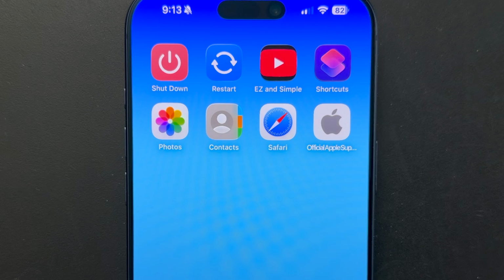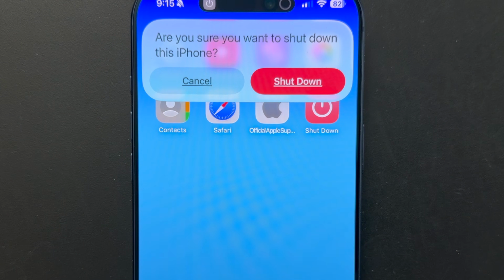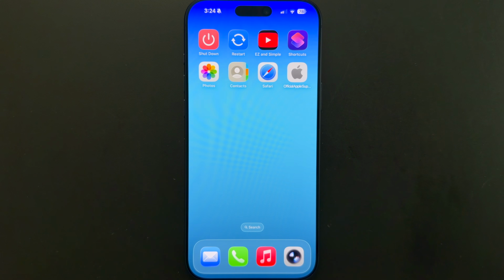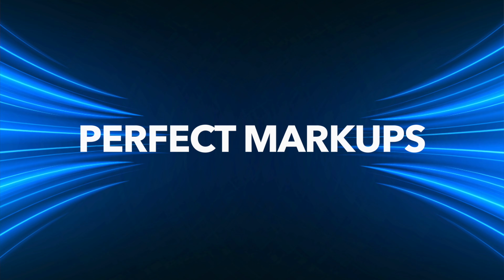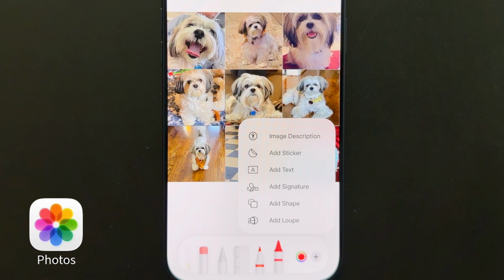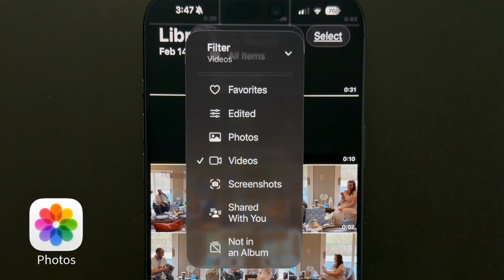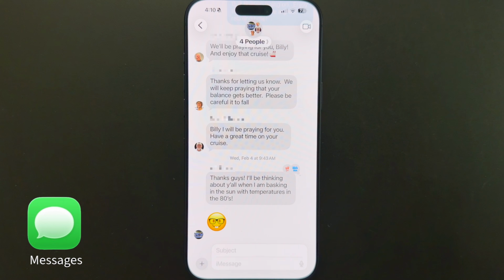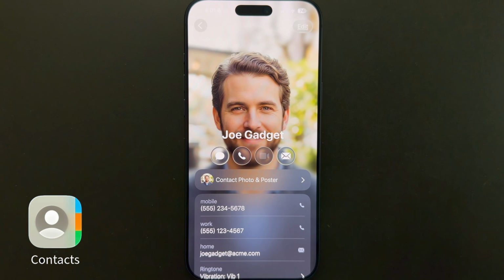10 Features Apple Never Told You About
These iPhone tips will save you time, reduce clutter, and unlock features you didn’t even know existed. Whether you’re customizing your home screen or finding hidden tools, this guide covers it all.

Chapters:
00:00 - EZ Shutdown
01:13 - Homescreen Web Links
02:03 - Hide Home Screens
02:57 - Drag & Drop Gesture
03:29 - Perfect Markups
04:13 - Markup Loupe
04:56 - Photo Filters
05:33 - Hide Photos
06:25 - Group Chat Reactions
07:05 - VIP Bypass
07:53 - Life Lesson